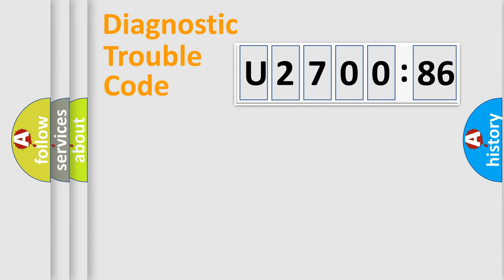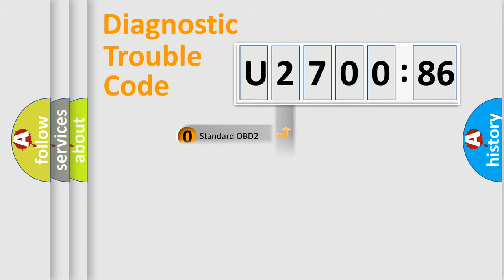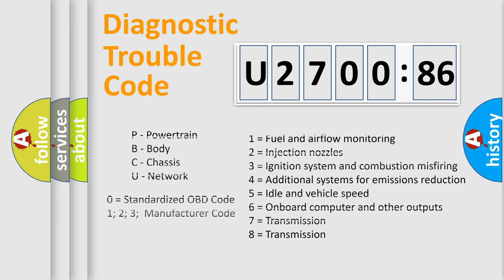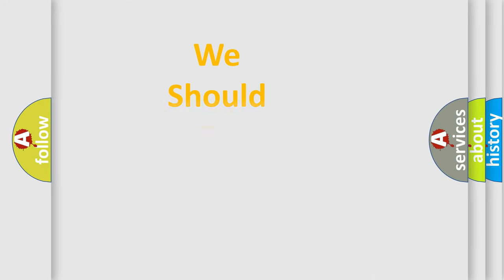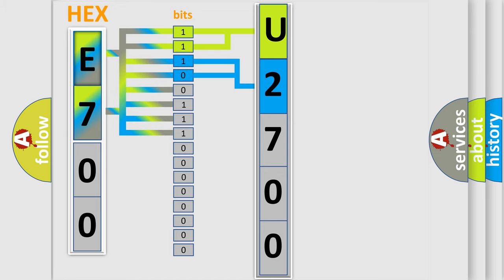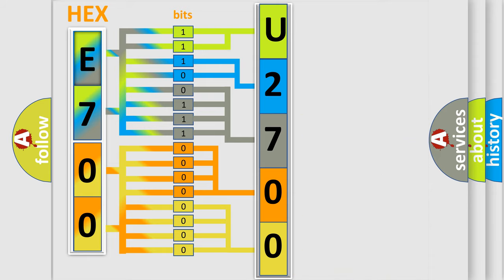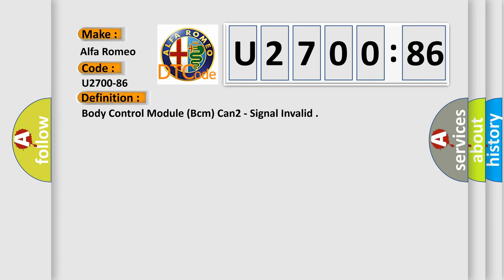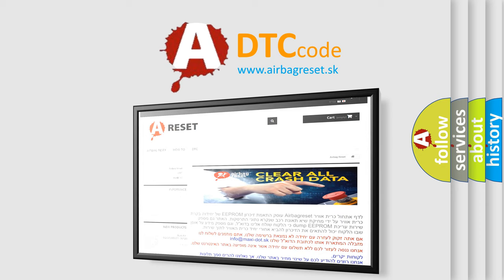DTC Alfa-Romeo U2700-86 Short Explanation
Contents:
0:21 Basic DTC analysis according to OBD2 protocol standard.
1:48 Insight into programming
2:58 A diagnostically understandable description of the Diagnostic Trouble Code
3:05 Basic error definition

Make:
Alfa Romeo
Code:
U2700-86
Definition:
Body Control Module (Bcm) Can2 - Signal Invalid
Failure Type:
Signal Invalid